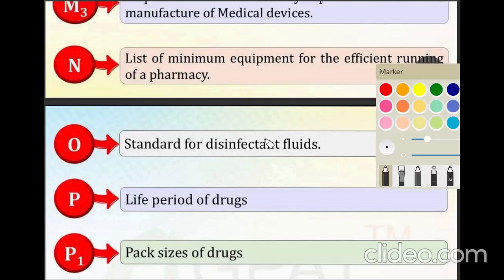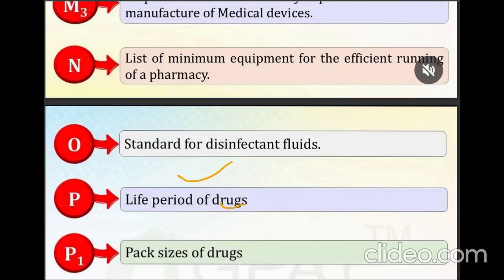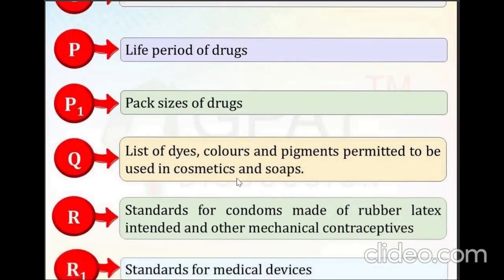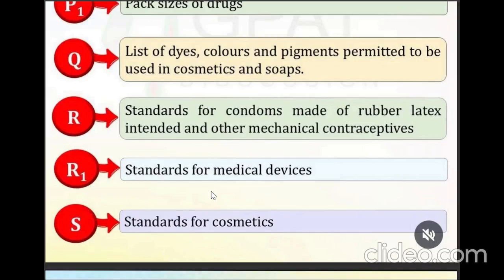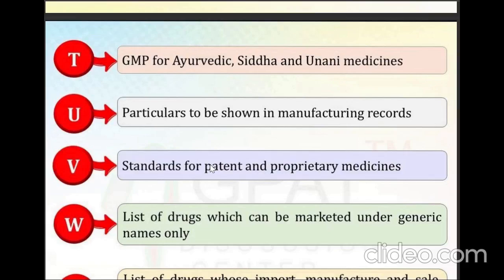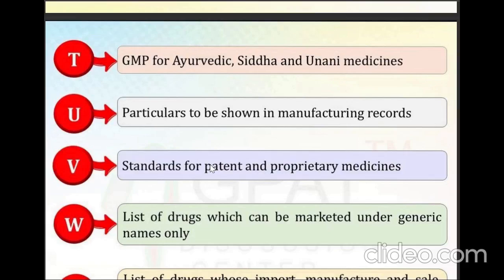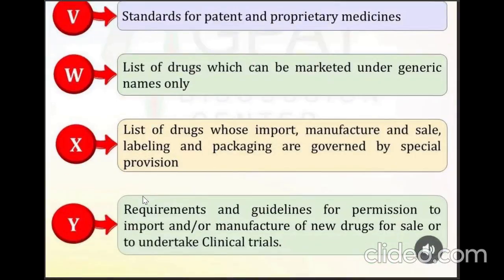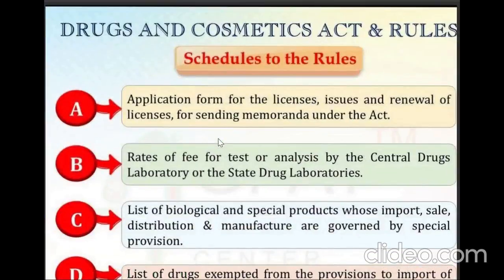Study of schedule 2nd part by Amit Sharma (DMLT/D.Pharma)